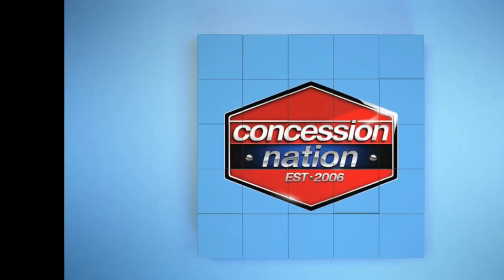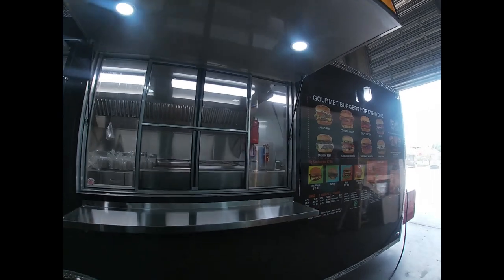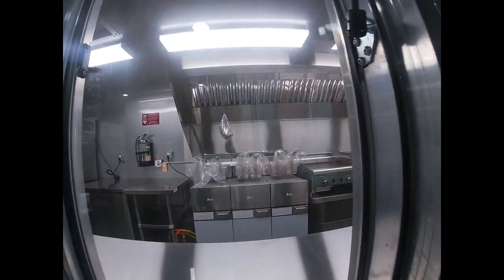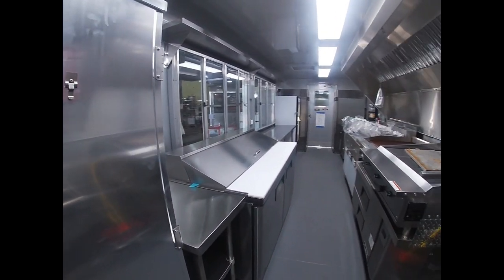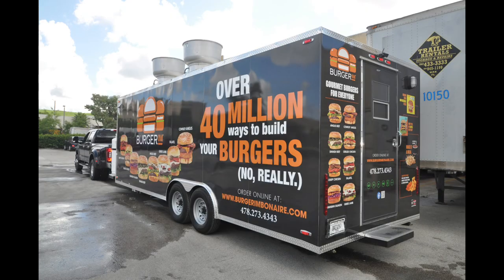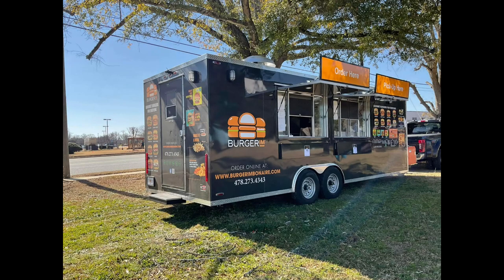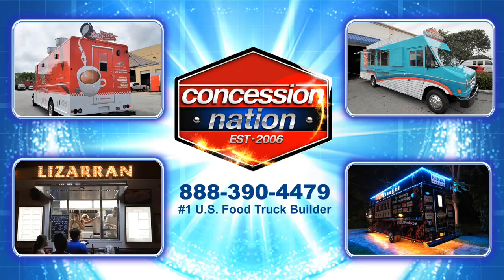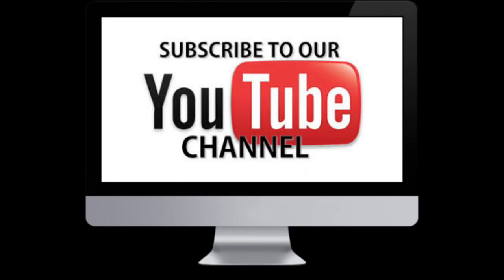8X24 Food Trailer | BurgerIM | Concession Nation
Functional mobile kitchen with cooking & cooling equipment on a beautiful 8x24 concession trailer. Do you want your own?